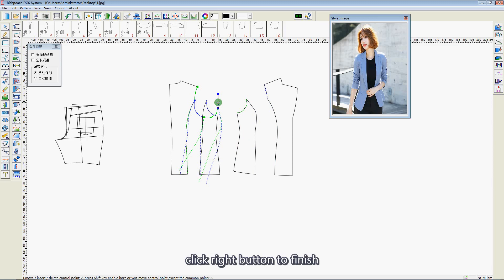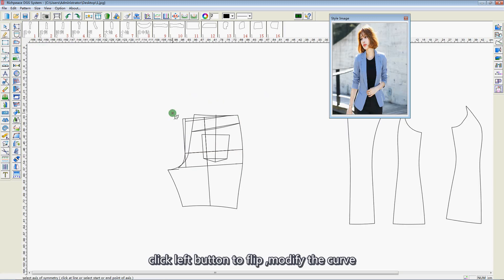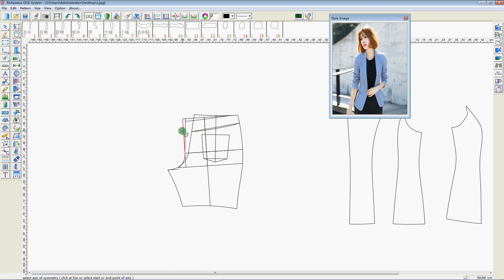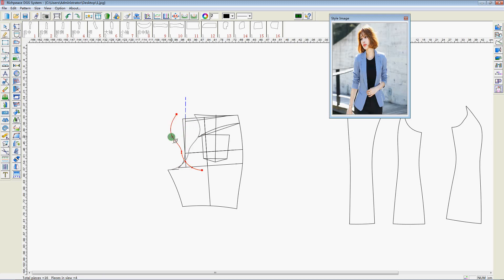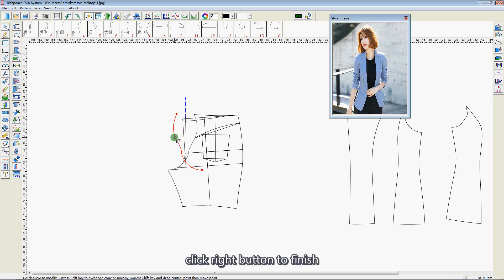Richpeace CAD Software Online Lessons-Tipe of the day- Adjust (V9)